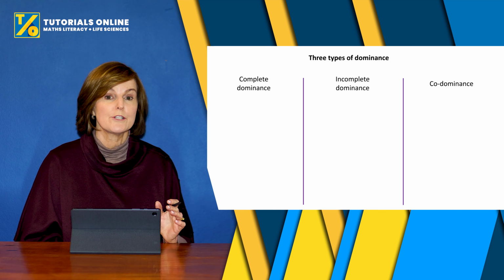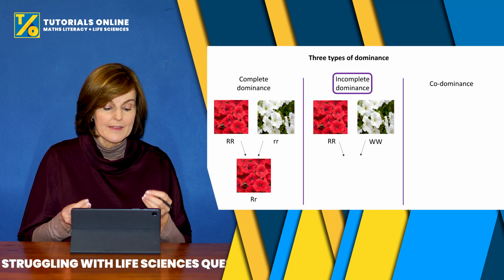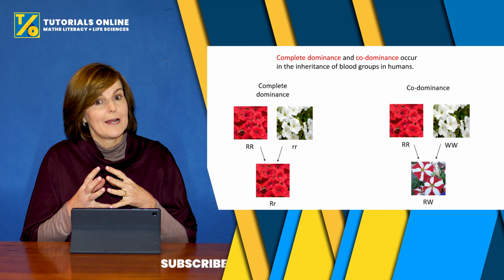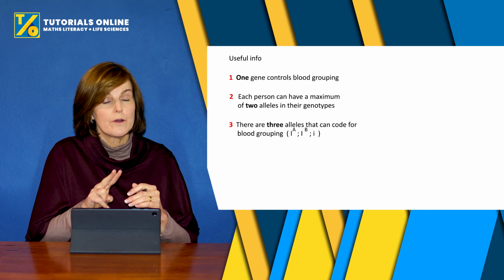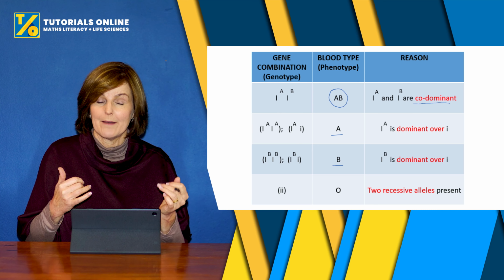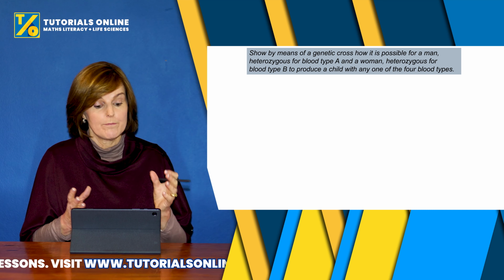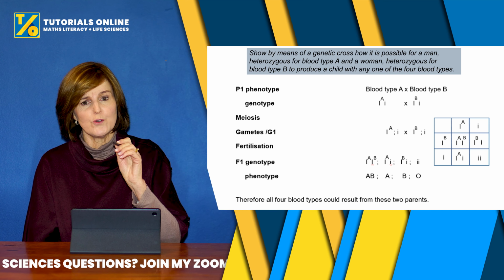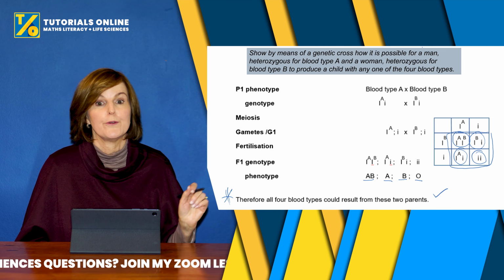Blood Grouping And Types Of Dominance | Four Main Blood Groups | Genetics | Life Sciences | Grade 12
The three types of dominance viz. complete dominance, incomplete dominance and co-dominance all play a part in how characteristics are inherited.  There are four main blood groups that are coded for by two of the three alleles.  Depending on the dominance involved in the genotype, various types of blood groups will show in the phenotype.

In this video, the types of dominance are explained as well as how blood groups are inherited.  A genetic cross showing inheritance of blood groups is also set out.